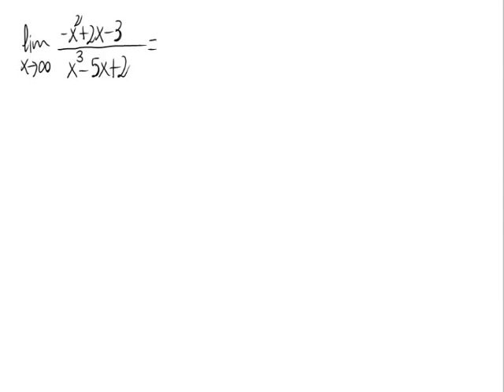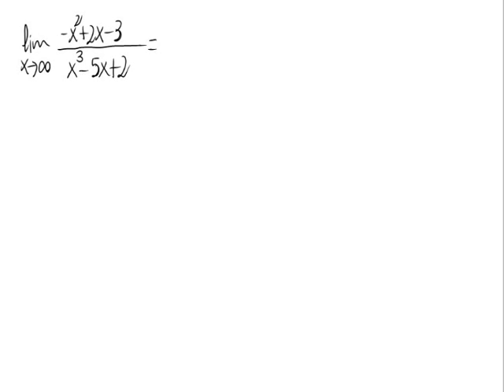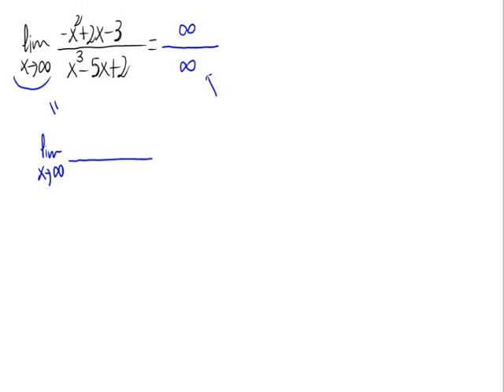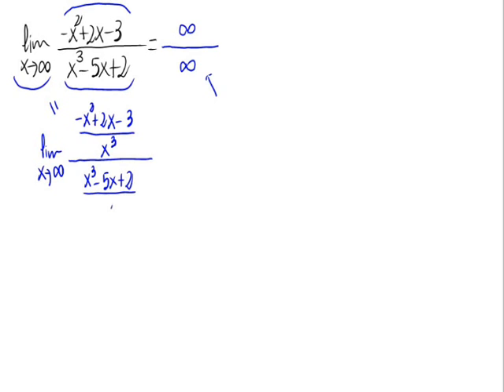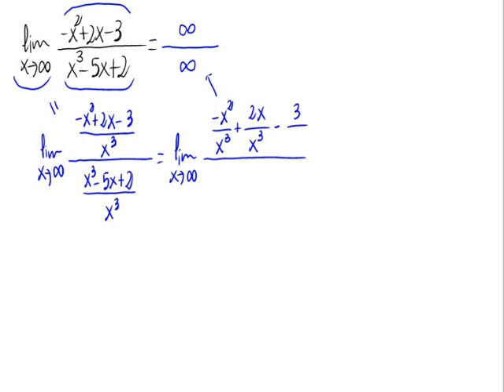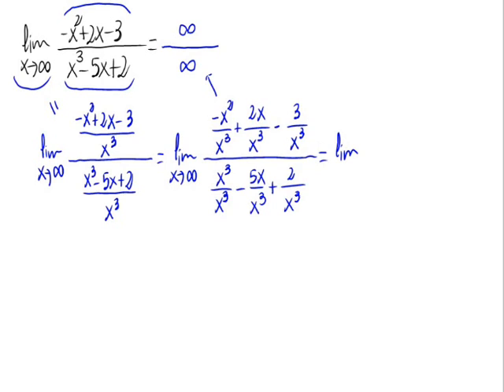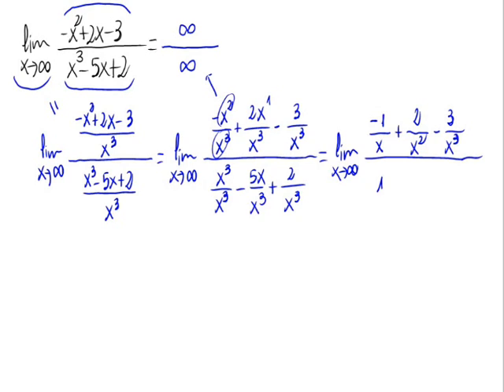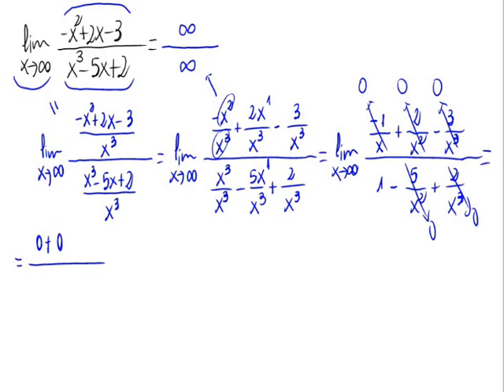Limit as x tends to infinity of a function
In this video we calculate a limit as x tends to infinity of a function.